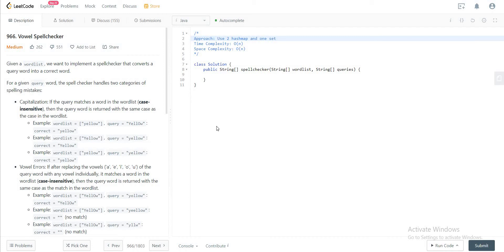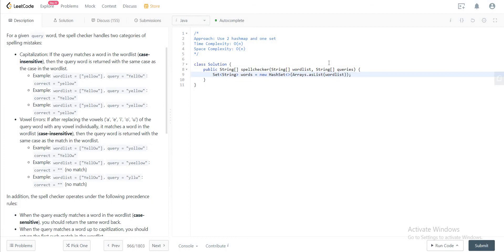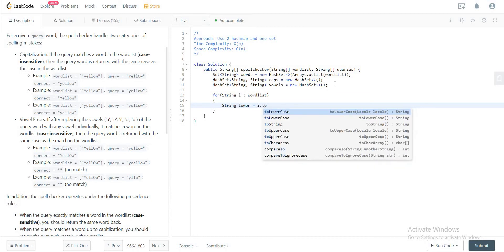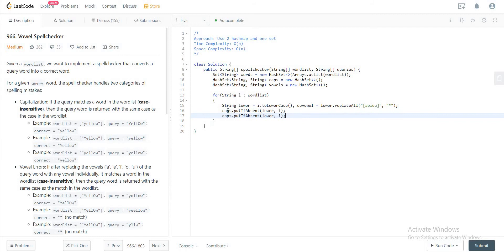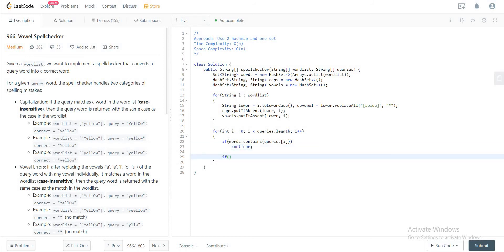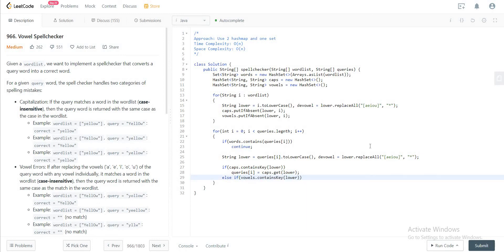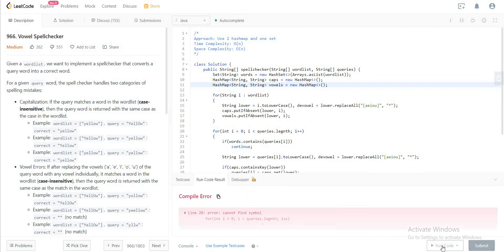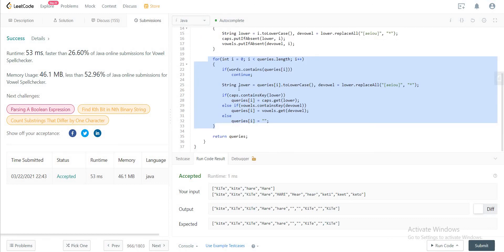966. Vowel Spellchecker (LeetCode)